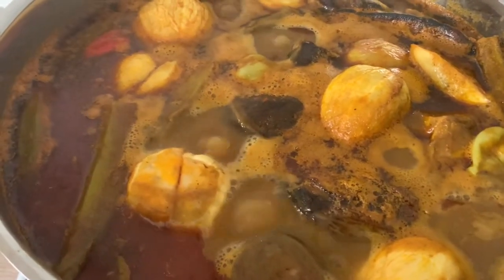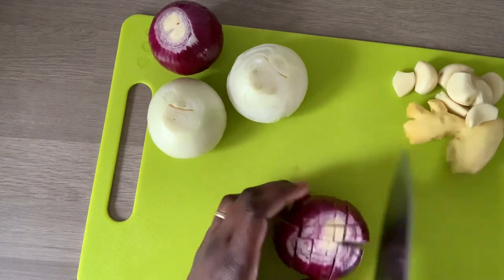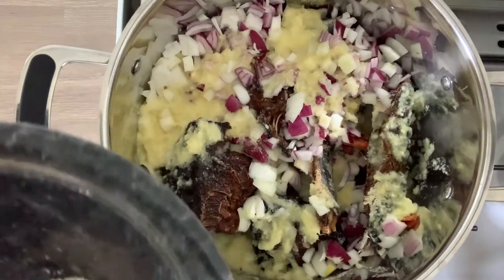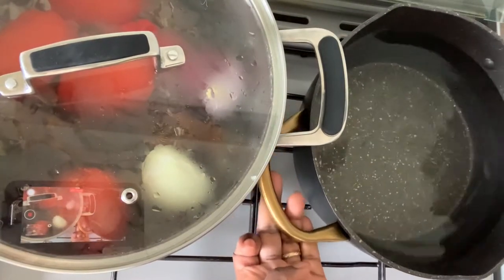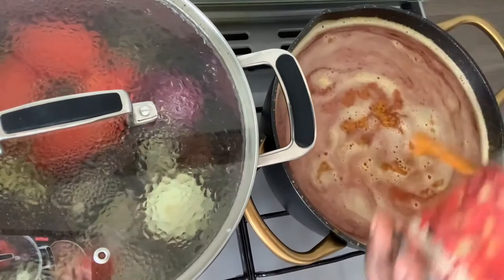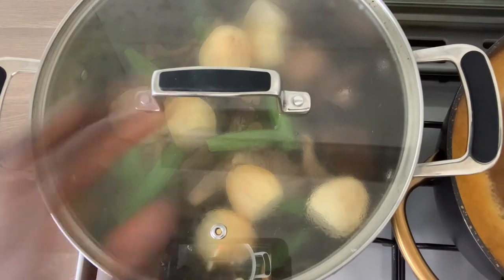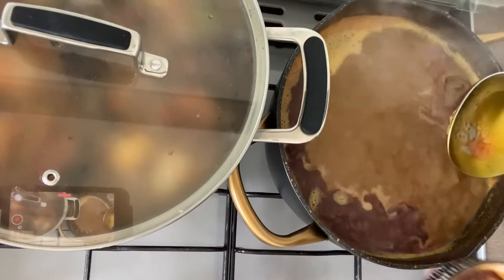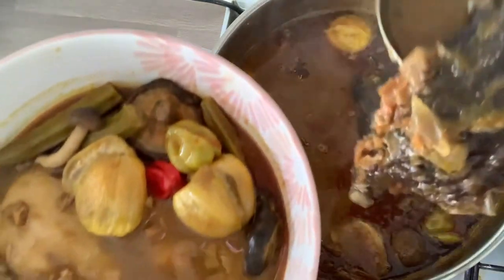How to make an Authentic All FISH Palm Nut Soup/Banga Soup[ No MEat and LesS OIL]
This traditional Ghanaian soup(Abenkwan) is normally made from the fruits of a palm tree. You can pair this with any carbohydrate of your choice, but it is normally eaten with FUFU(Plantain and Cassava).

Ingredients
4 medium sized onions(2 white and 2 red onions)
2 Thumbs sized ginger
5 scotch bonnets
4 large tomatoes
250g of Turkey Berries
8 Okra
7 Garden eggs
1 Grilled King Fish
200g of mixed mushrooms
1 Aidan fruit
Mixed Dried Fish( Prawns, Herrings and Catfish)
A tablespoon of salt
Organic Mixed spices( 1 African nutmeg,1/2 spoon of cumin seeds, 3 grains of Selim and 4 cloves)

Please buy all your organic supplies from👇

buywholefoodsonline.co.uk/rewardsref/index/refer/id/561115/
Enter this CODE on check out (43205855) when buying from buywholefoodsonline and earn points.